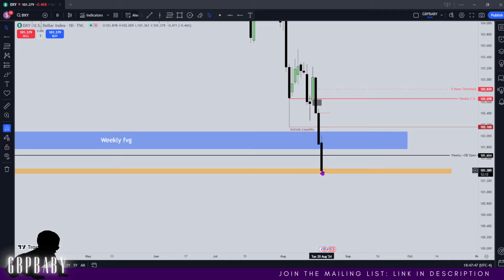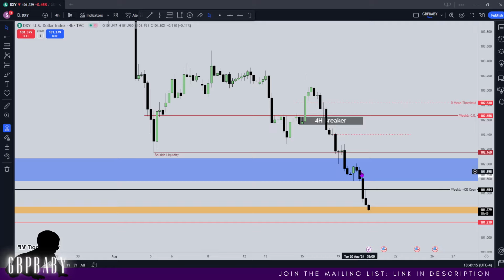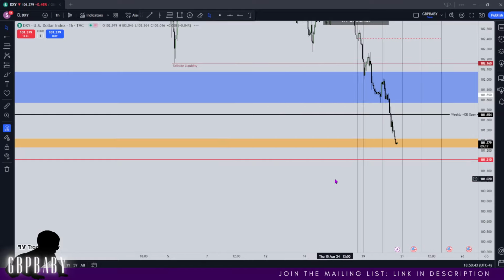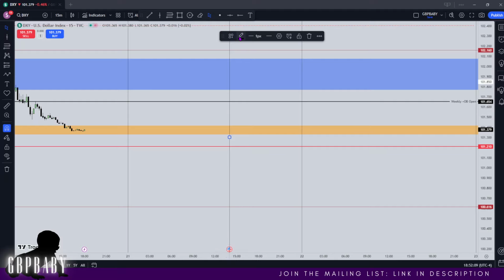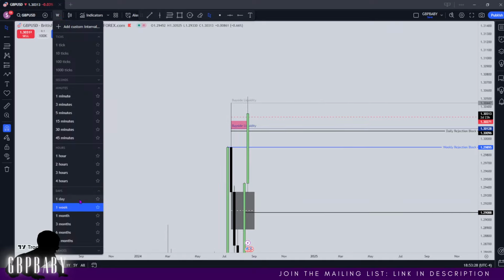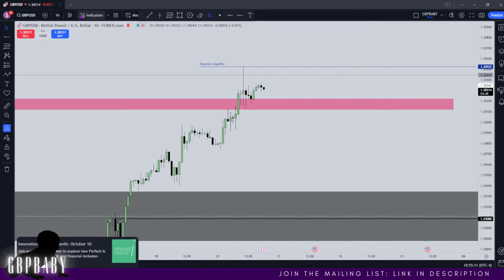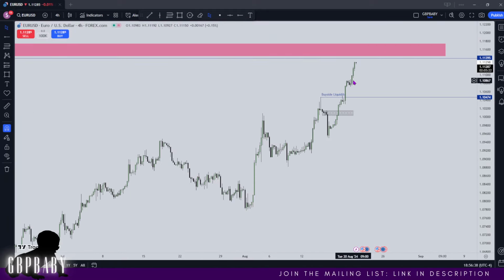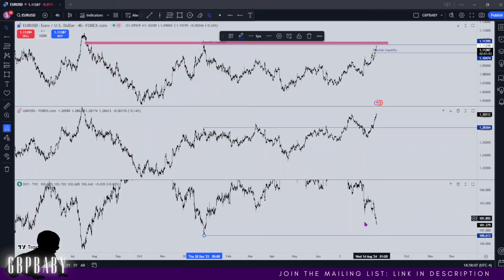Todays Analysis & Forecast | GBP/USD, EUR/USD | 20.08.24